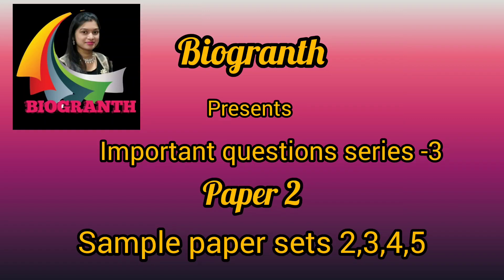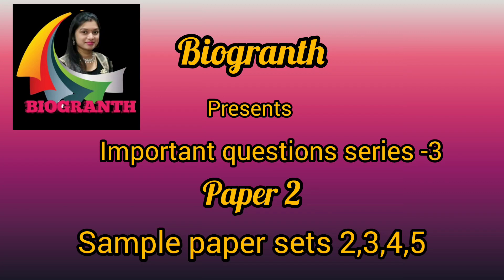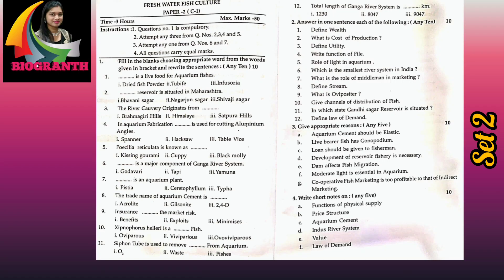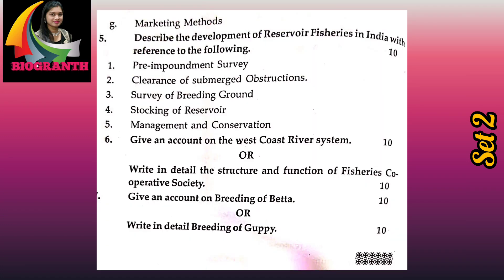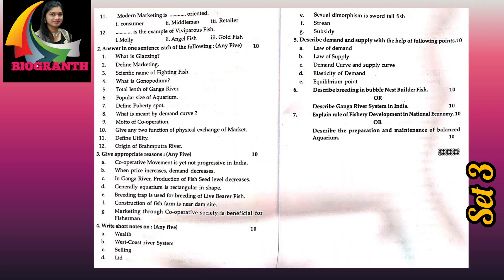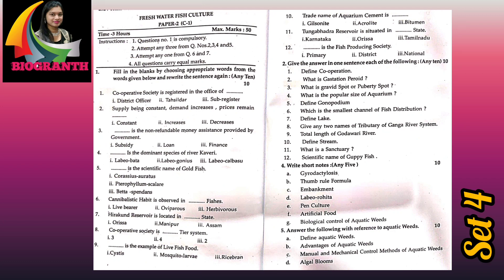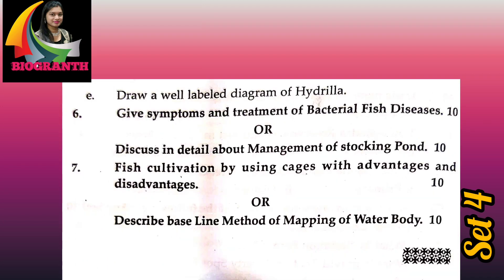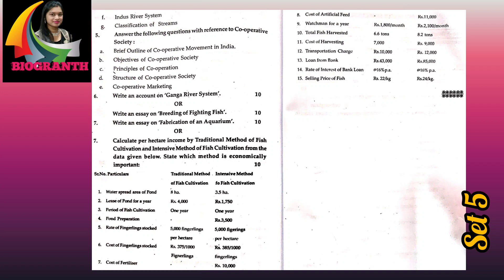Important questions series -3 of Paper 2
This video includes the questions for practice for Fisheries which will be important for your board exam. check out the questions.

Biogranth.

Paper sets for practice.

Fisheries 12 th board exam